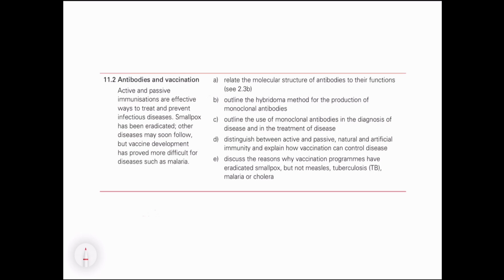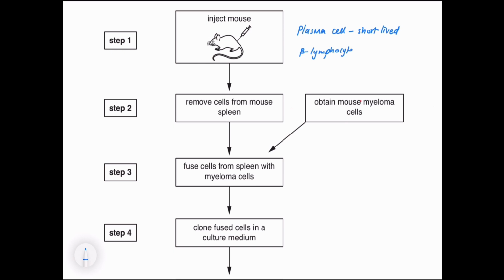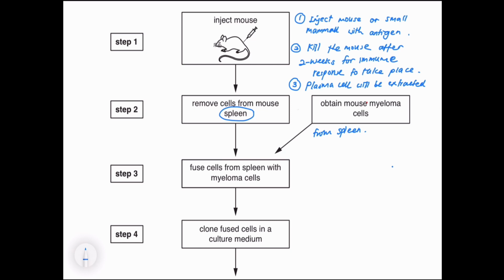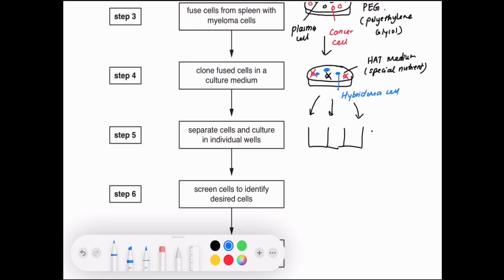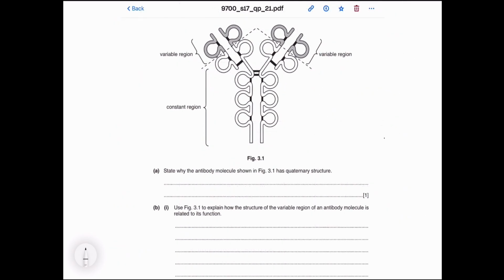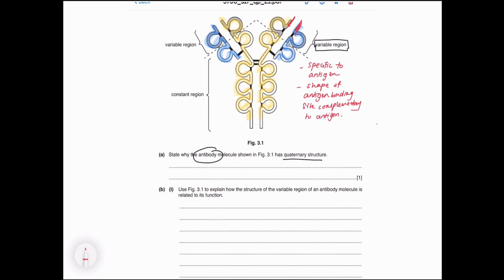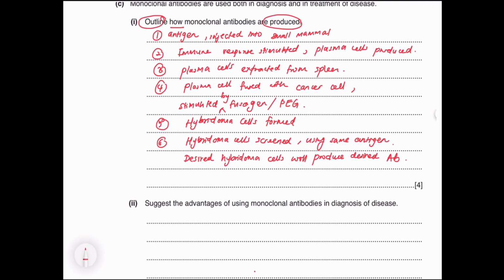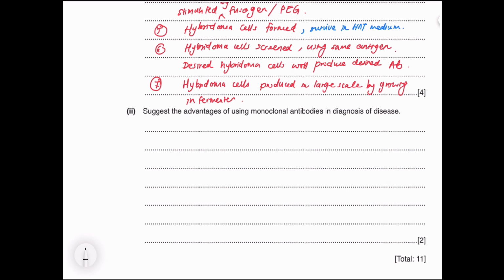[BIO] Hybridoma Method for MAB Production | Immunity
🎓🧞‍♂️Timestamps
00:47 - Introduction + Definition
02:13 - Production MAB
03:55 - Method of production
09:15 - M/J/2017/21